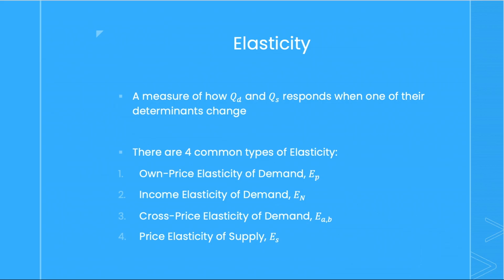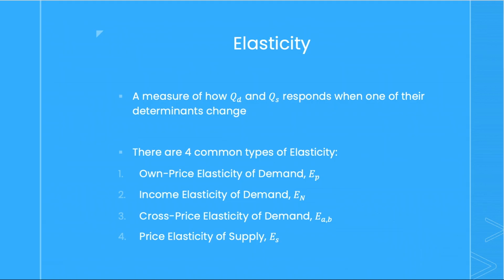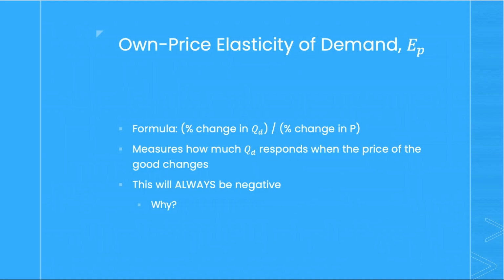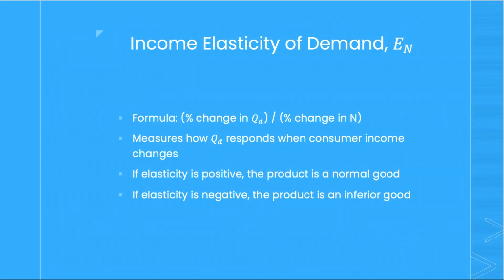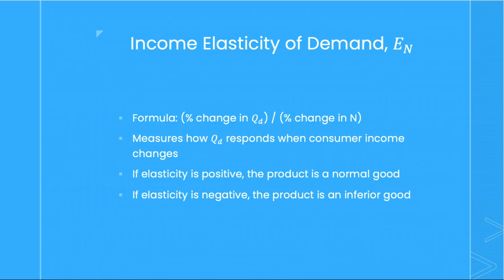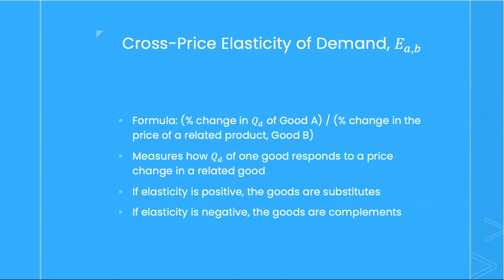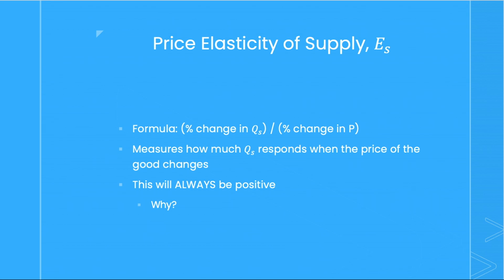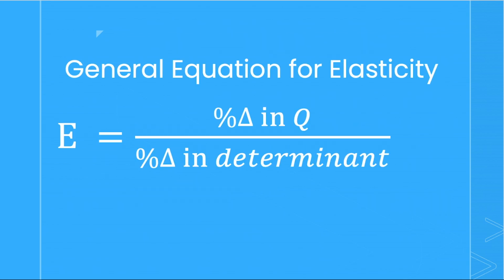The 4 Types of Elasticity Explained | Economic Homework | Think Econ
In this video we  explain the 4 types of elasticity: Own-Price Elasticity of Demand, Income Elasticity of Demand, Cross-Price Elasticity of Demand, and Price Elasticity of Supply!

ALOT. We release weekly videos on Thursdays covering all things ECONOMICS!

If you're interested in daily content, consider following us on Twitter or Instagram.

Enjoy, and have a great weekend!

~The THINK ECON Team